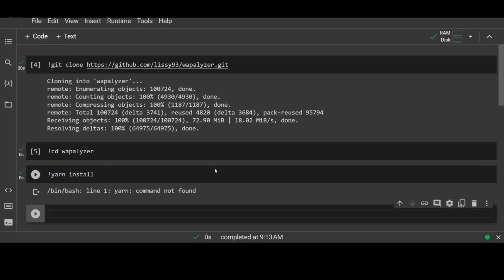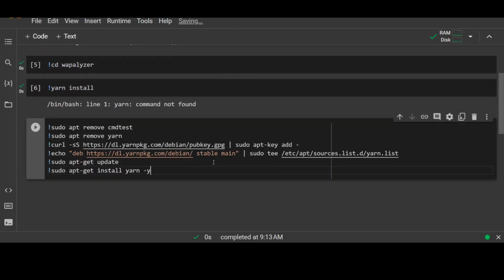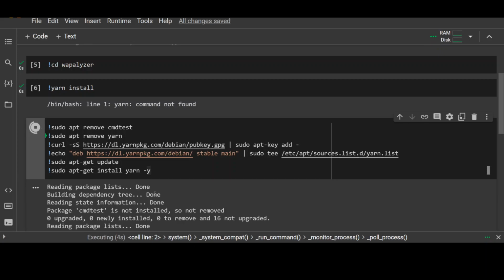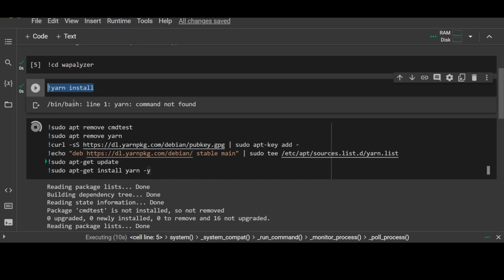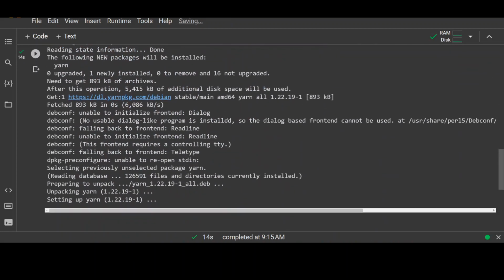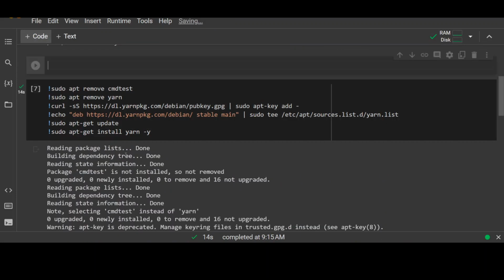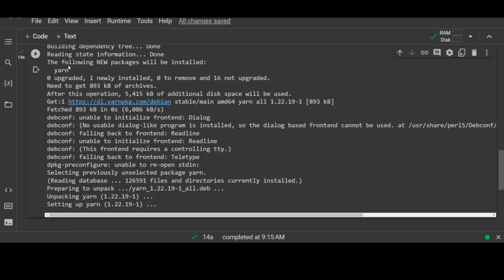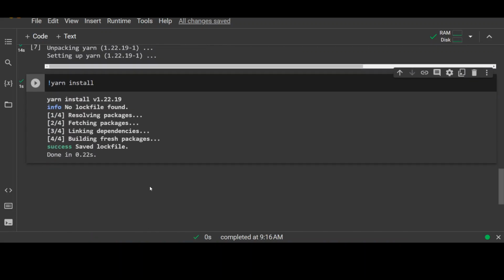SOLVED - Error yarn: command not found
This video gives a solution to fix the error "yarn: command not found".